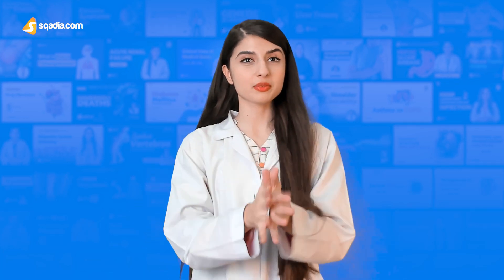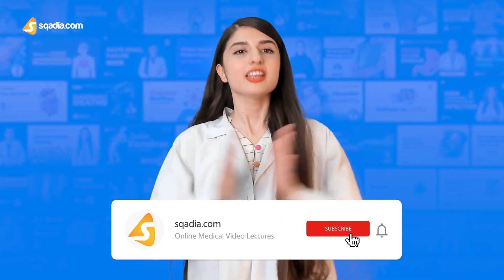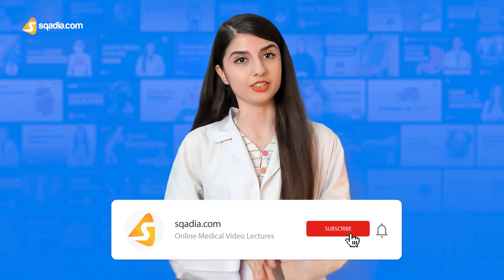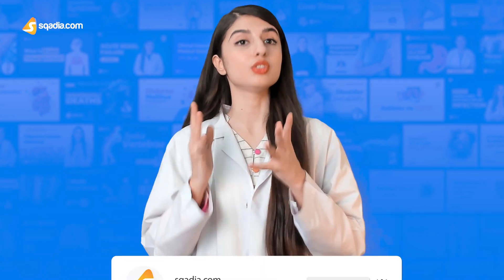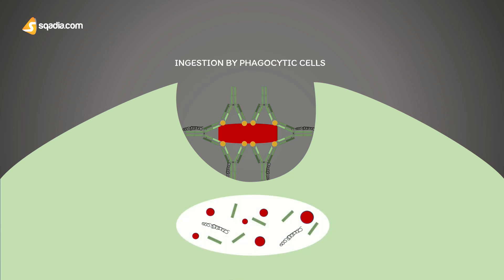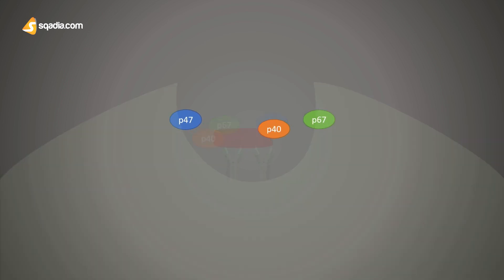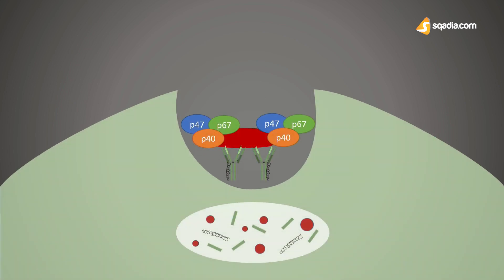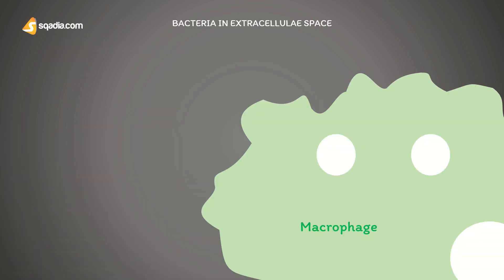What is Opsonization? | Immunology Made Easy for Students | V-Learning™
Immunology Animations for Medical Students Education - 🩺 Complete Lectures on sqadia.com

🧾 Description

Let us discuss what is opsonization? It is an integral part of innate and adaptive immunity. It is the important process in host defense by which particles or complexes are made readily ingestible for uptake by phagocytic cells.

What are Opsonins?
Specific serum proteins, known as opsonins, coat particles and cause the particles to bind avidly to phagocytes and trigger ingestion.

In other words, the opsonins act as markers or tags that allow recognition by the immune system of the body.

For each type of opsonin there is an opsonin-specific membrane receptor on phagocytes responsible for binding particles coated with that opsonin.

Opsonization Mechanism
The purpose of opsonization is to make the antigens “palatable” to the antibody or the phagocytic cells.

The antigen: antibody complex is eventually scavenged and degraded by macrophages. Antibodies coating an antigen render it recognizable as foreign by phagocytes (macrophages and neutrophils).

Opsonization Complements
The complement components known to be involved in opsonization are:

✔️ C1q complement
✔️ C4b complement
✔️ C3b complement
✔️ iC3b complement
✔️ C3dg complement
✔️ C3d complement

Bound C3-derived fragments are the most important opsonins generated upon complement activation by either the classical or the alternative pathway.

Medical Students Online education 24/7/365. Get access to 30+ courses also anatomy medical student lectures, making learning easy.

👥 Social Media